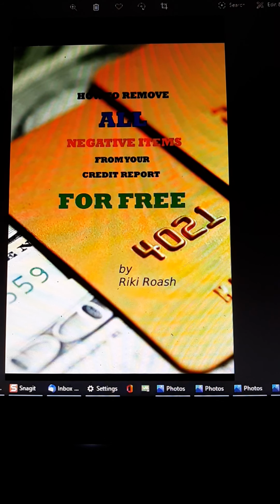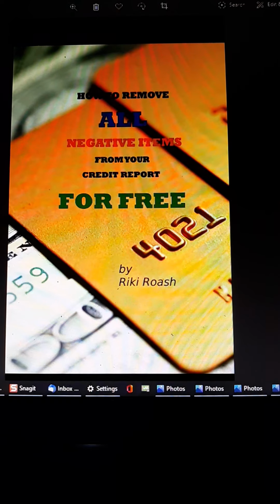The steps to remove all your negative items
Next up: What to do with Harassing collection agencies